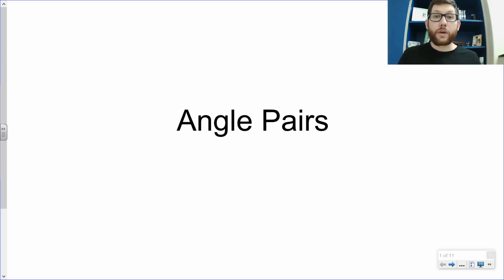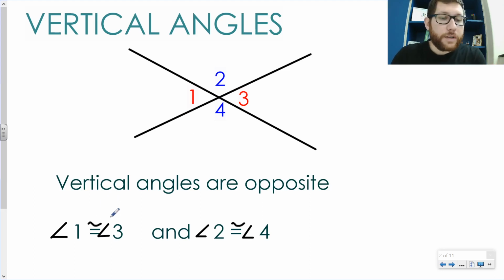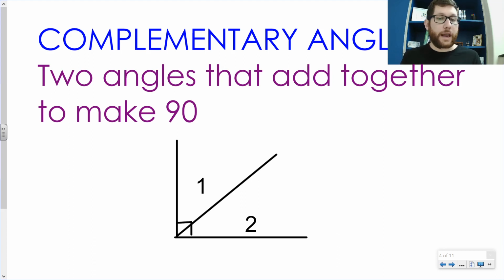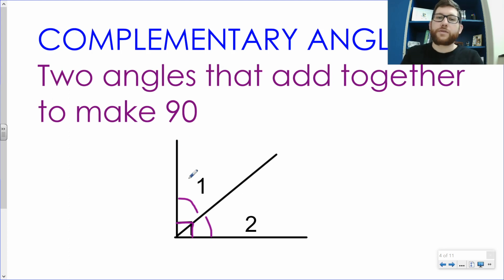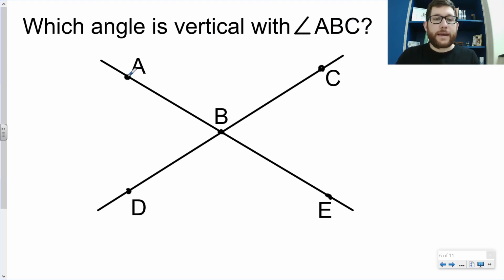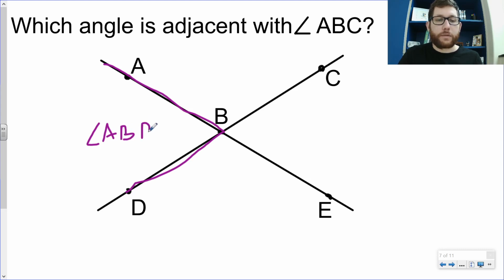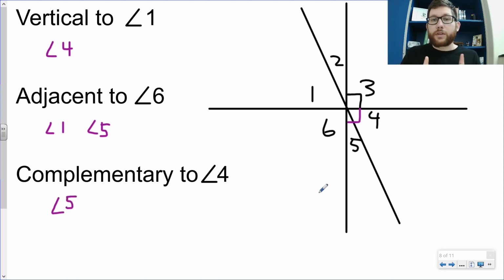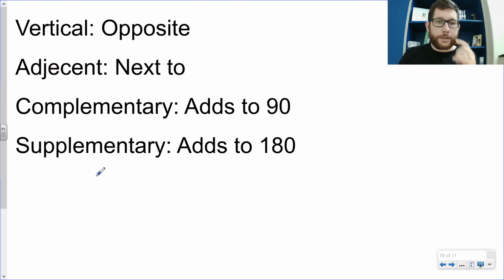Angle Pairs Indentify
Identify vertical, supplementary, complementary and adjacent angle pairs.